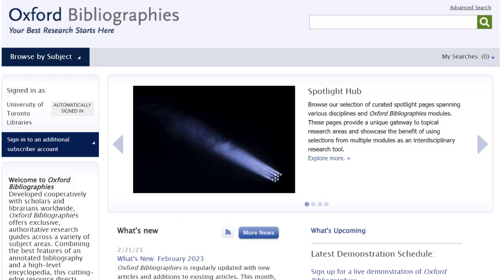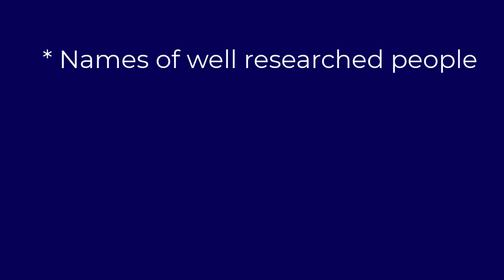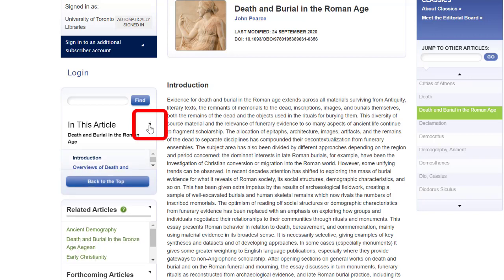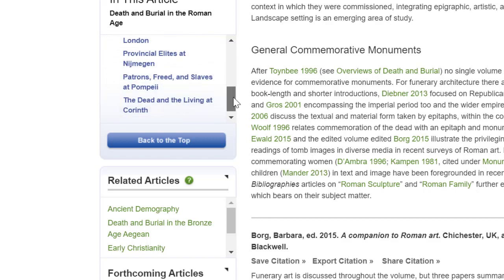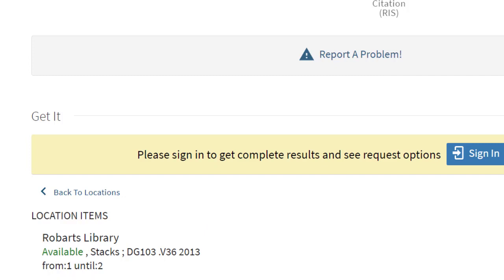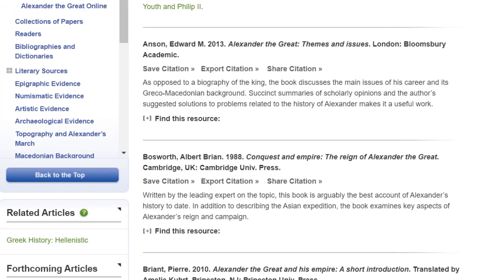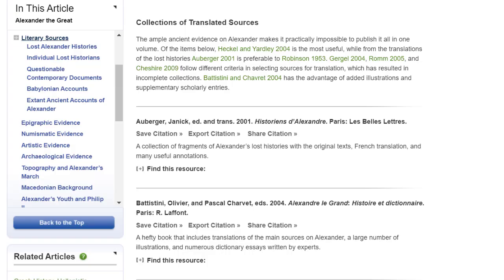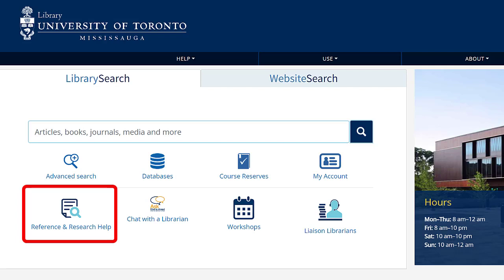How to use Oxford Bibliographies: Classical Civilization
0:00 -- Oxford Bibliographies Online
1:10 -- Advanced Search
2:04 -- Example search: freed* AND tomb (Death and Burial in the Roman Age)
5:39 -- Example search: Alexander the Great
8:08 -- Tips on identifying primary sources in Oxford Bibliographies
9:06 -- Get help at the UTM Library

Copyright of Oxford Bibliographies (OB): Oxford University Press
The educational demonstration of OB: UTM Library